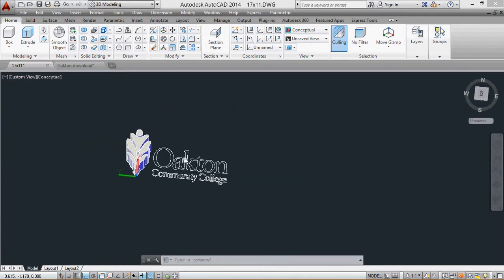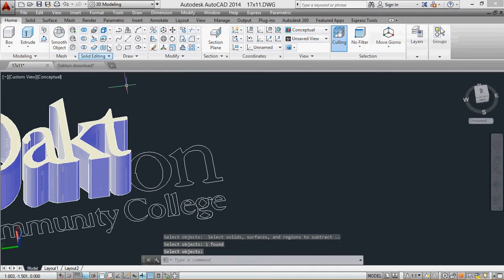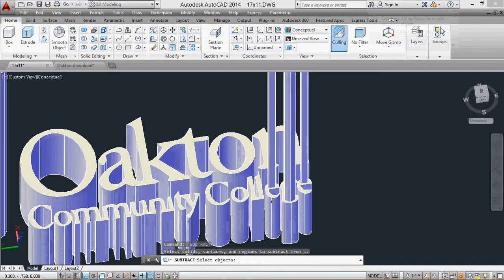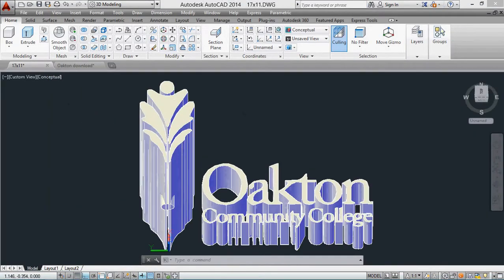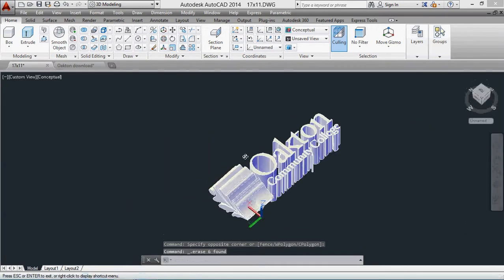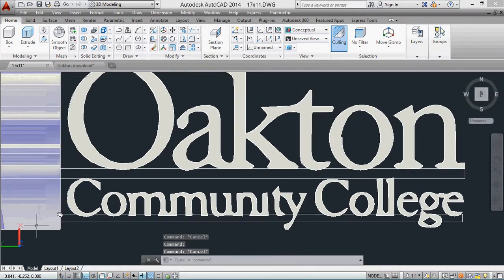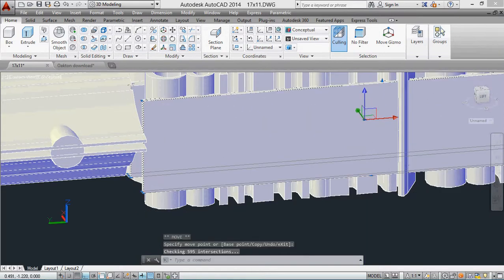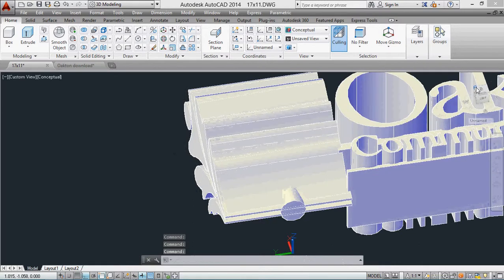oakton pen holder3